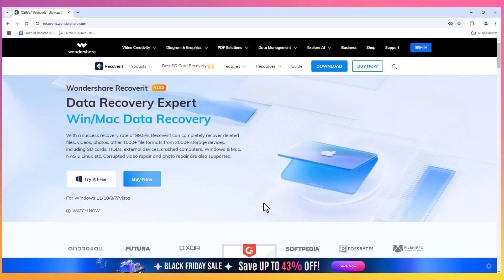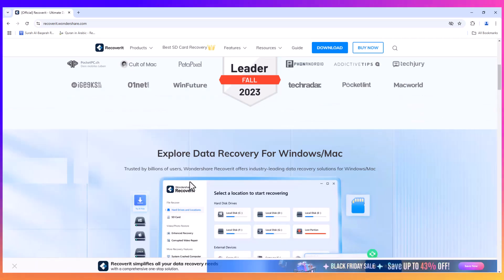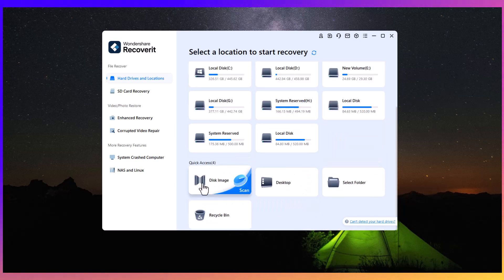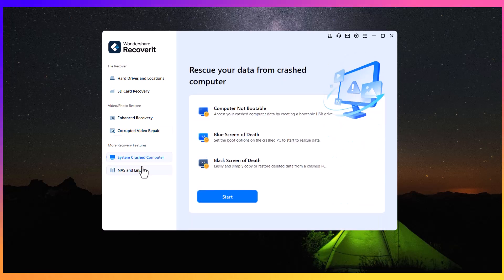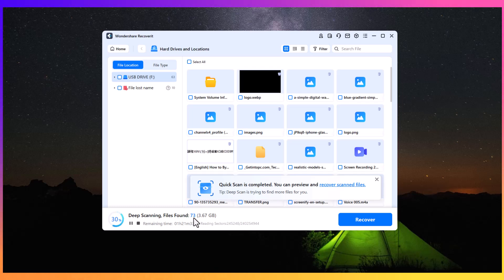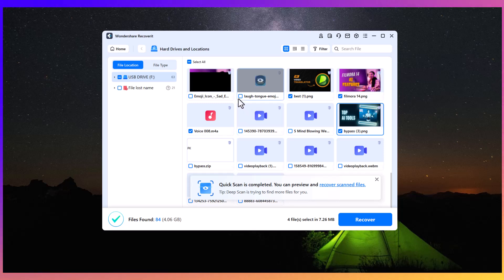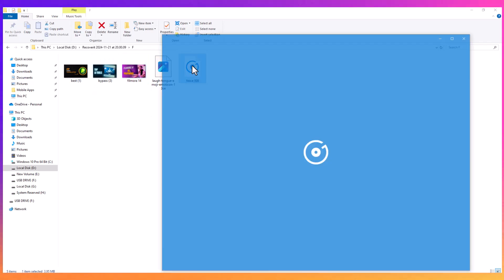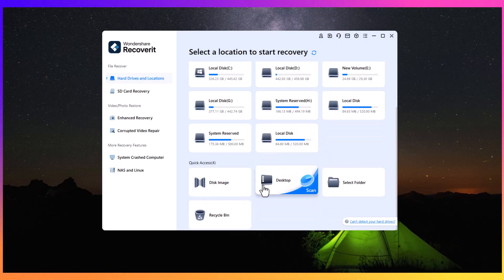How to Recover Deleted Files from USB | USB Drive Data Recovery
Try the Best Data Recovery Tool to Recover All Your Lost Files

In this video, we’ll show you how to recover deleted files effortlessly using Wondershare Recoverit. Whether you’ve accidentally deleted important documents, photos, videos, or other files, this powerful software can help you retrieve them with ease. Learn how to recover deleted files from your PC, including files from the Recycle Bin, and how to restore lost data from both Windows 10 and Mac systems. We’ll guide you through the step-by-step process, explaining how Wondershare Recoverit works to bring back files, even from emptied Recycle Bins. From recovering deleted photos to restoring videos, we cover all the essential tips for data recovery. Best of all, you can try out Wondershare Recoverit for free, making it an accessible solution for everyone. Don’t let accidental deletion or data loss stress you out—watch this video and start recovering your lost files today!